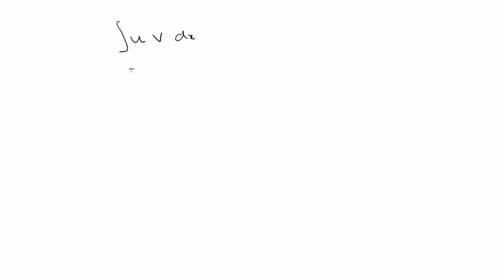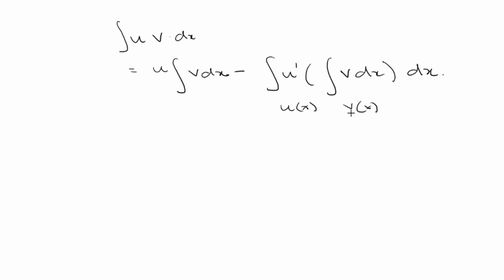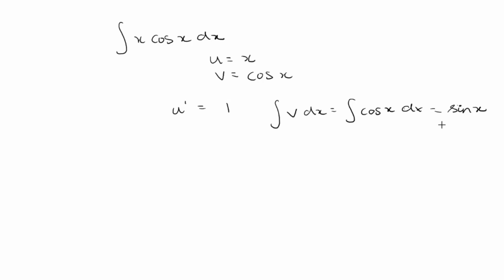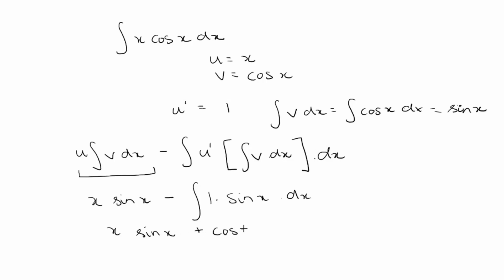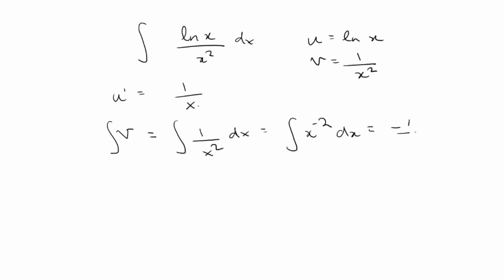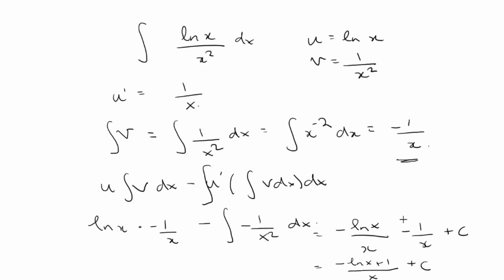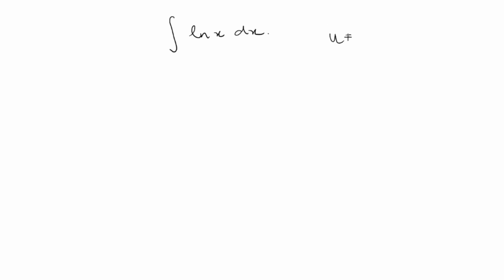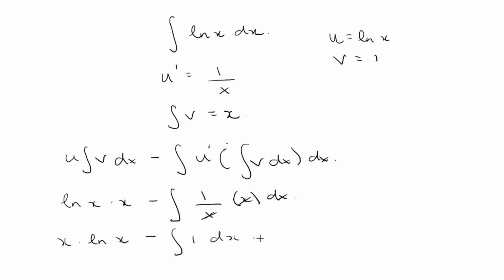Integration by Parts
In this video we look at using rule of integration by parts for integrating functions that are multiplied together in calculus.